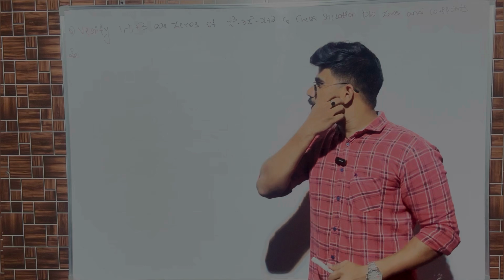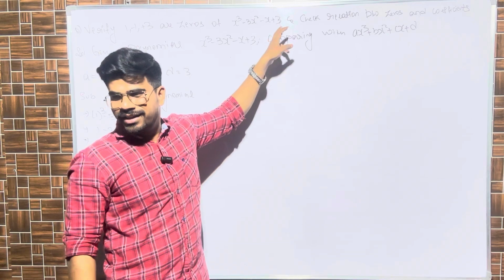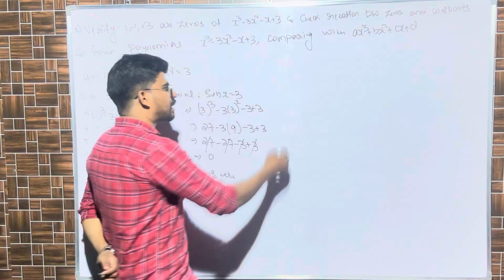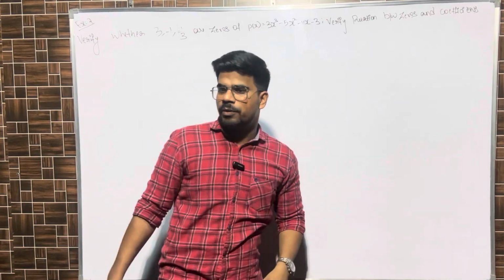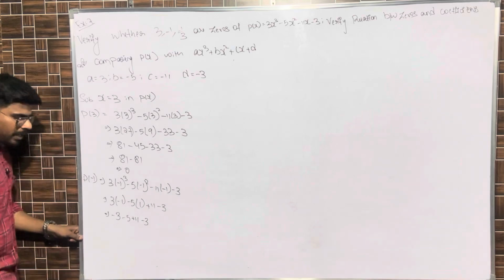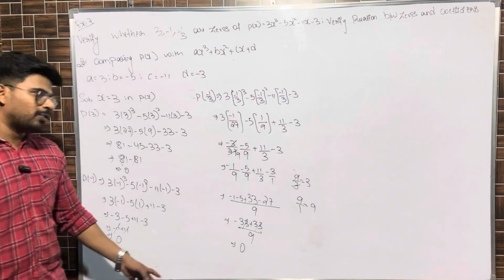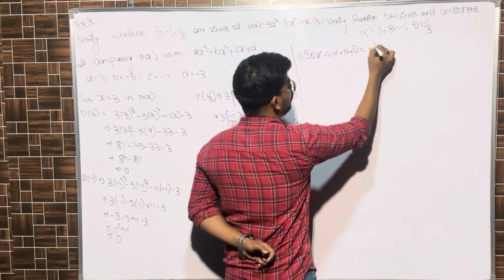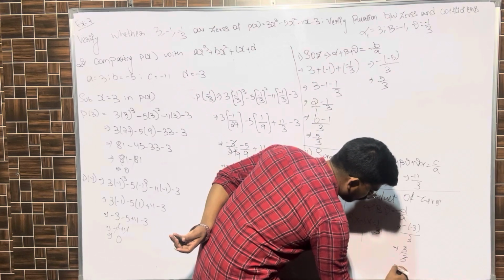Class 10 | Maths | Important Questions | Polynomials | part 6 | AJ Educational Academy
Important questions from polynomials
6 marks questions
For SA 1 and Final Exams of TS and AP board